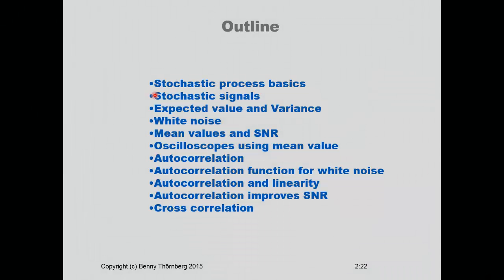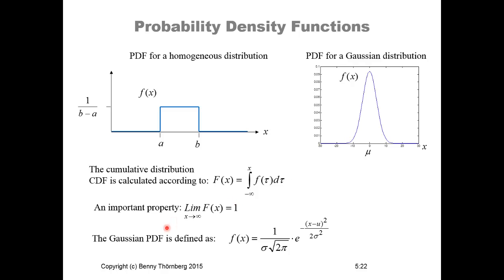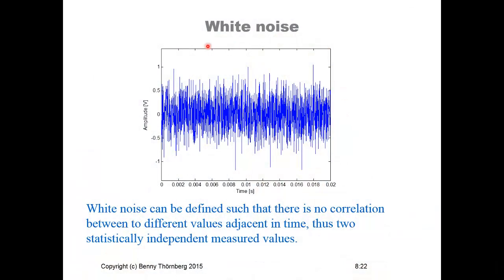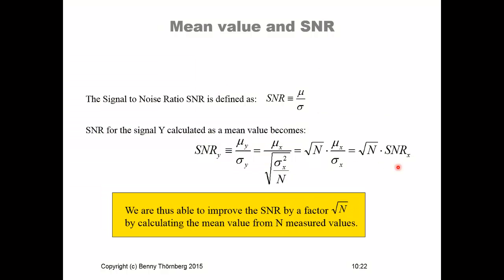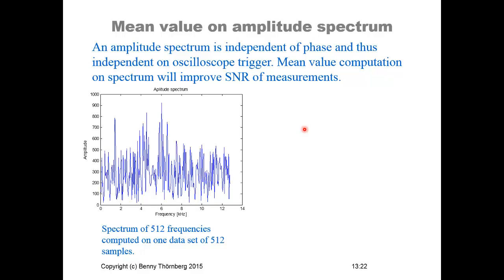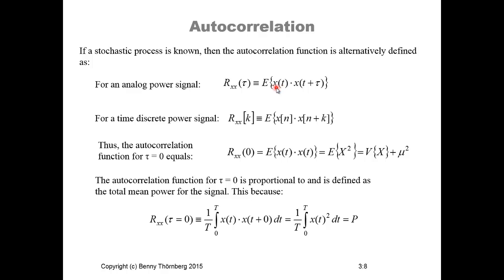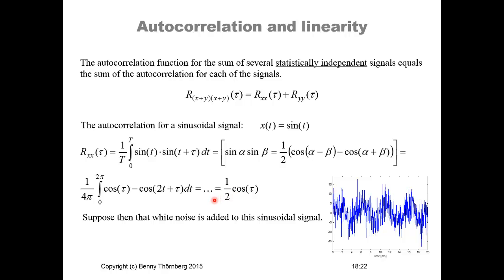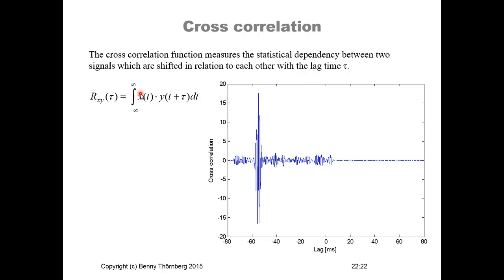Metrology - Digital signal processing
This lecture introduces different methods for improving SNR for measurements of noisy signals. White noise. Mean value computation for oscilloscope, mean value on frequency amplitude spectrum, mean value on autocorrelation. Cross correlation.